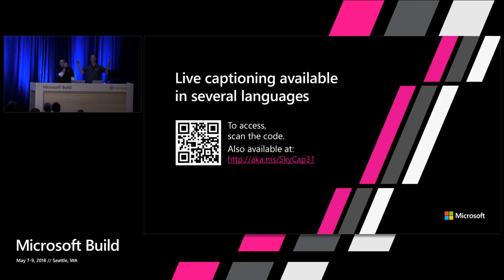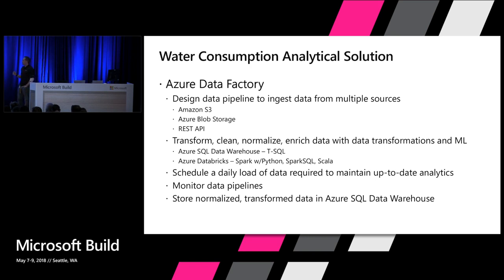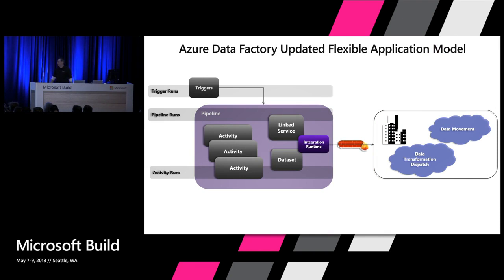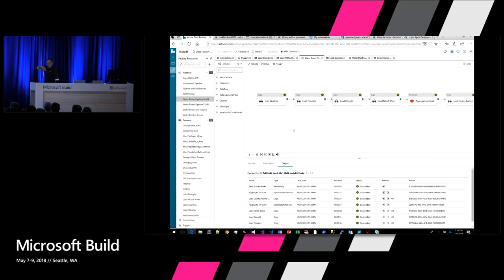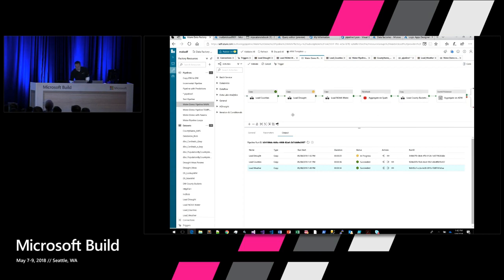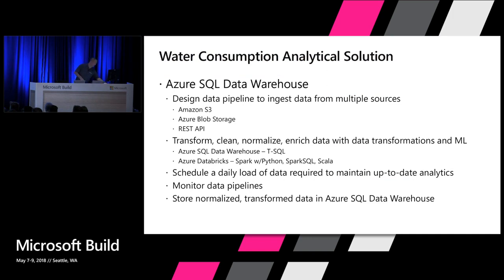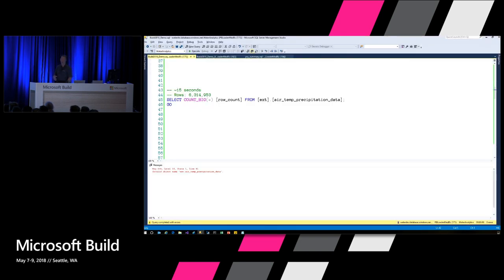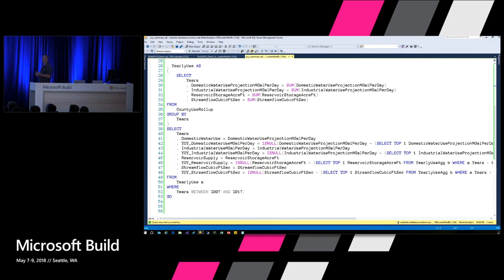Microsoft Build 2018 Develop scalable analytical solutions with Azure Data Factory & Azure SQL Data